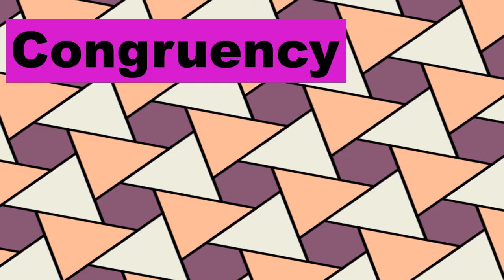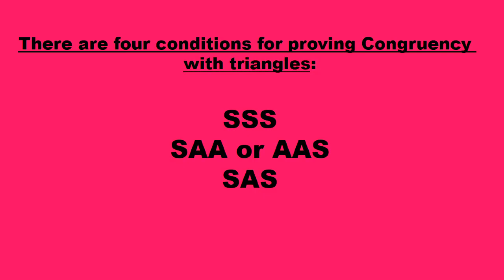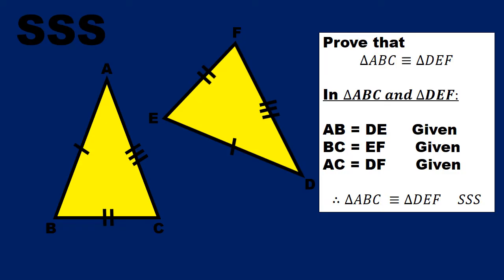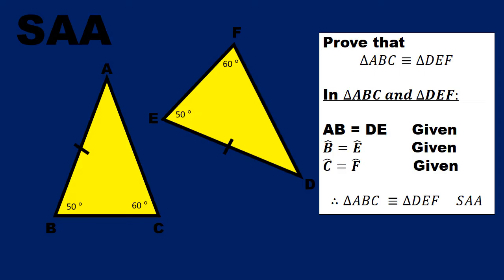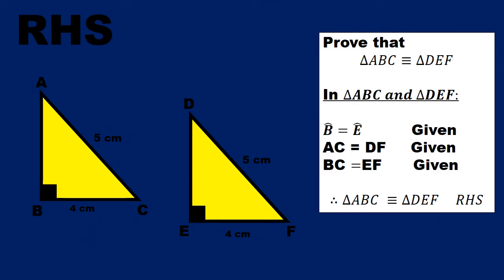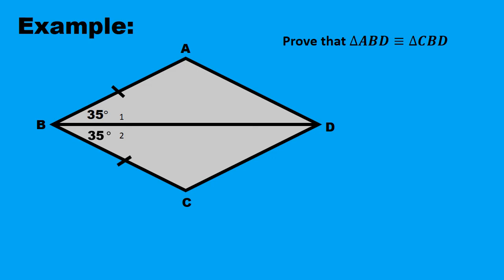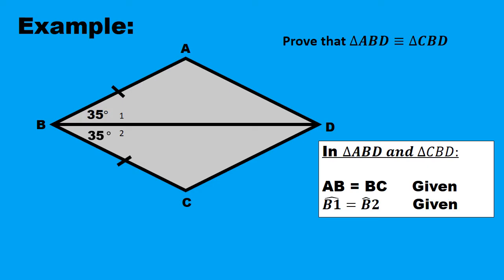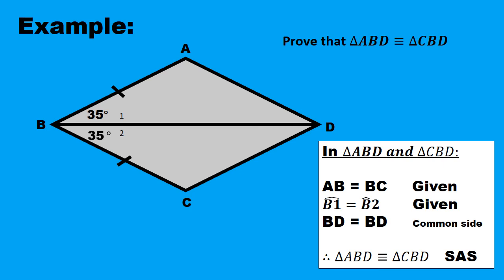Gr 8 Mathematics Congruency